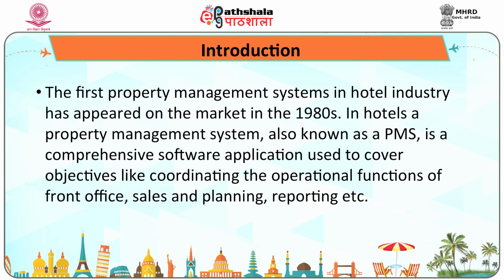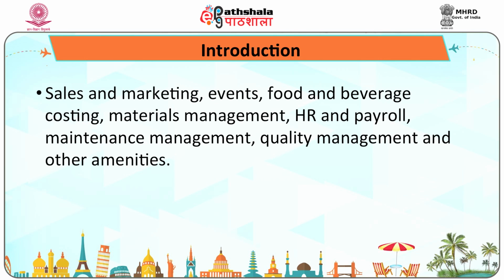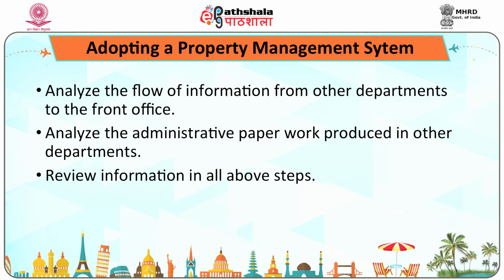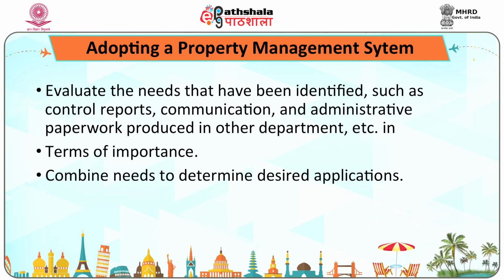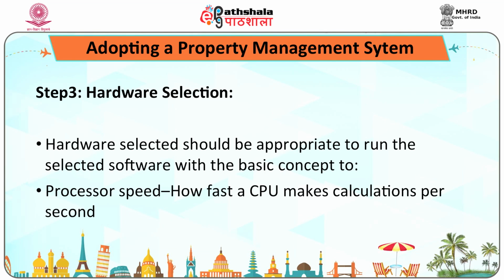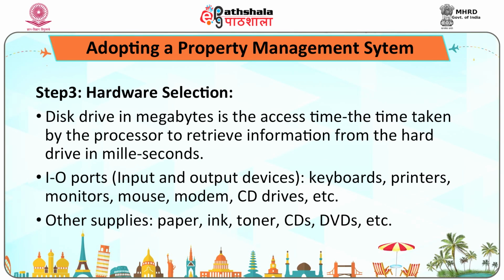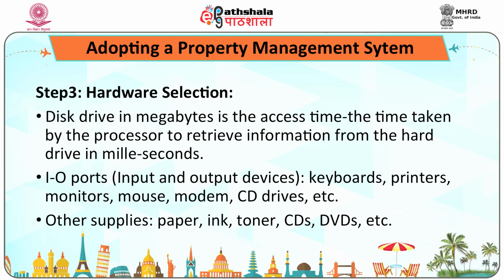Property Management System